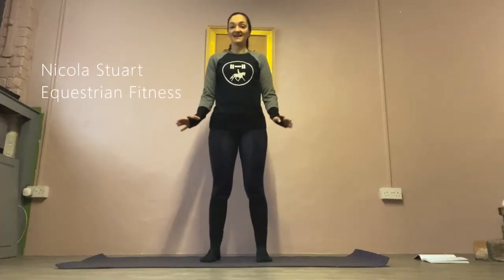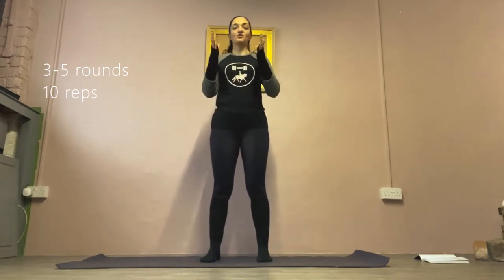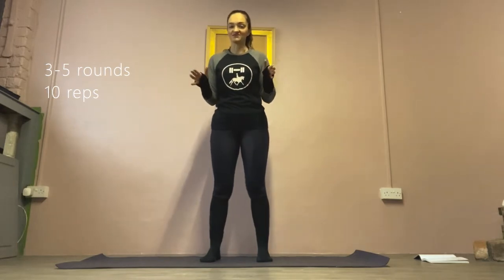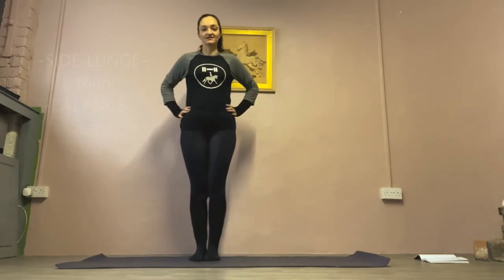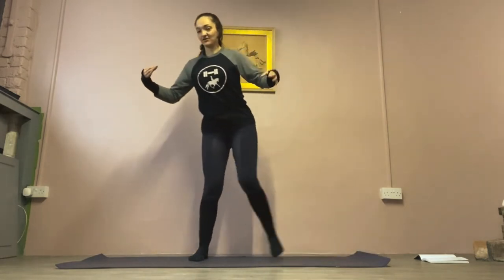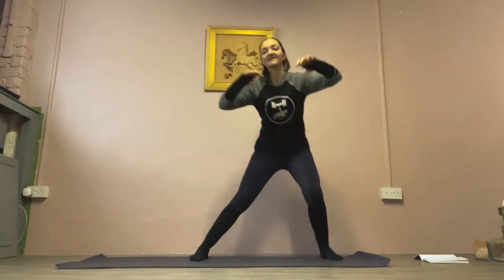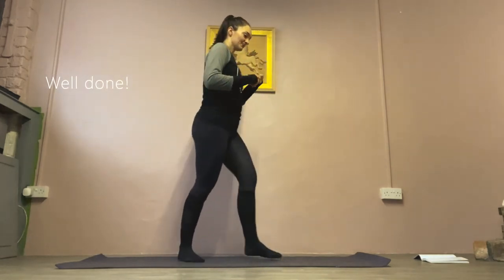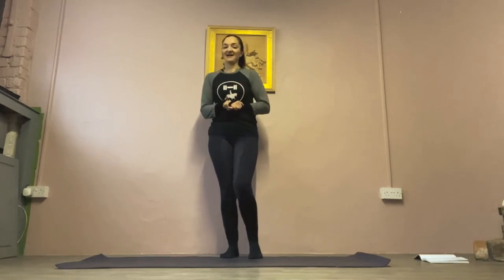Lower Body: Rider fitness with British Eventing and Nicola Stuart - Lower body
Session 1: Lower body

Join Nicola Stuart in her workout to improve your strength and stability whilst in the saddle.